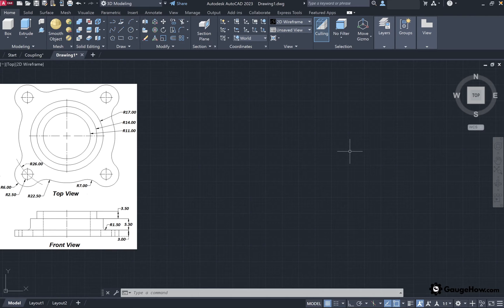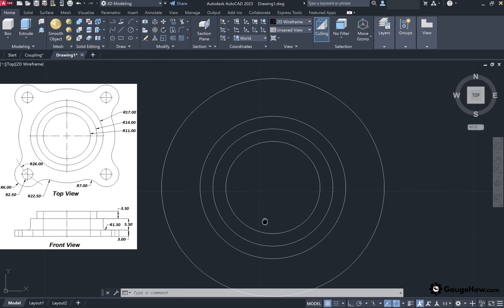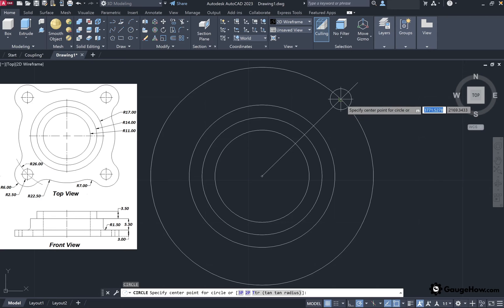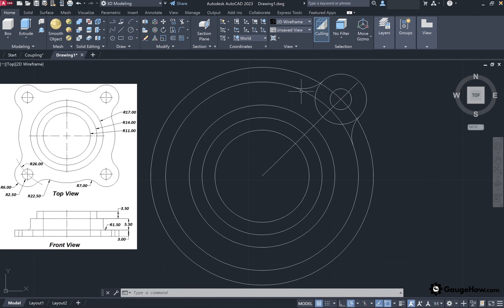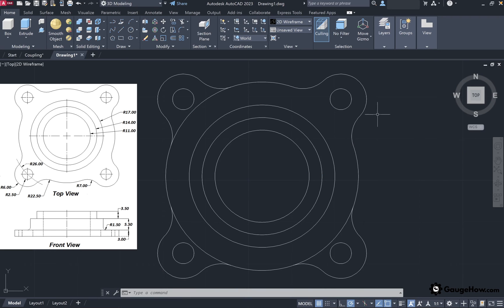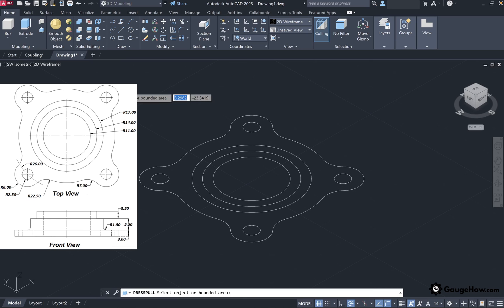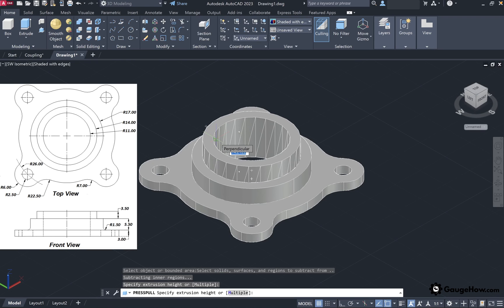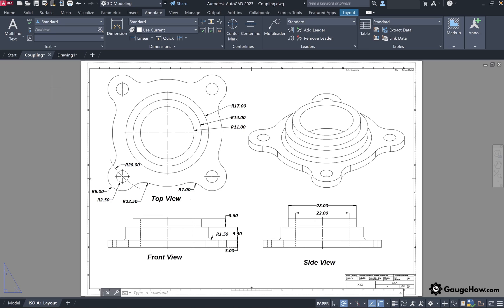Creating Mechanical Coupling in AutoCAD 2023 More on ⁨@gaugehowmech ⁩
Learn the essentials in this step-by-step tutorial! From setting up your environment to precision techniques and advanced features, this video is your key to efficient coupling design. Suitable for all skill levels.

Elevate your CAD game now! 🔧🚀